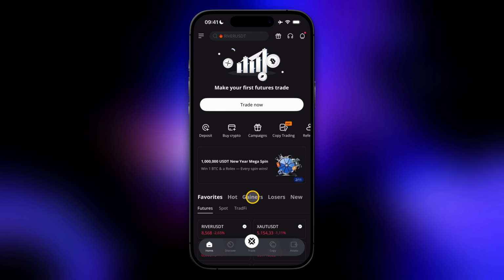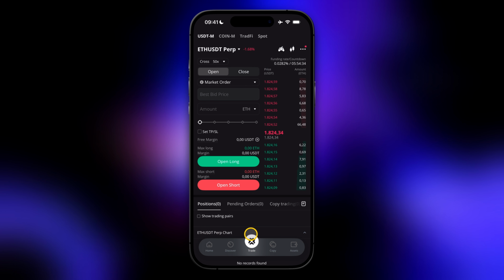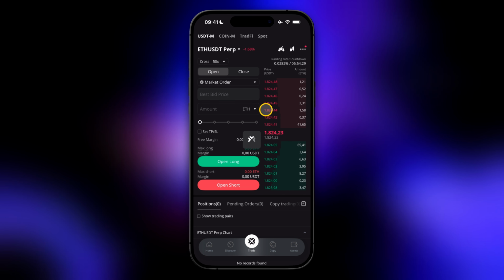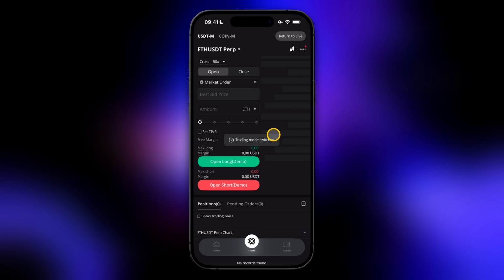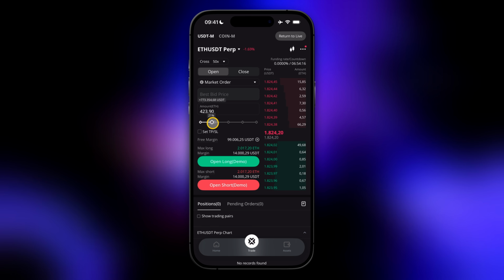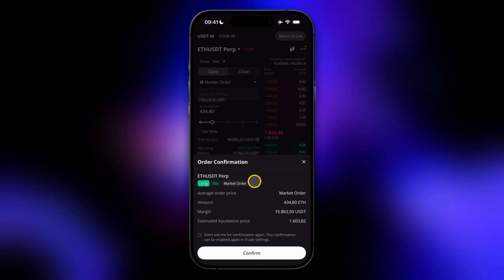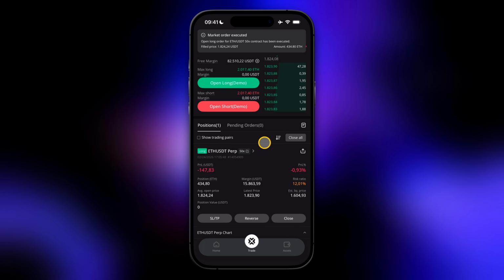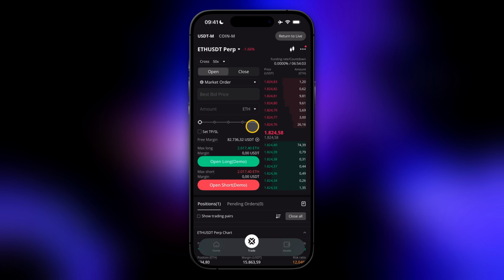BTCC App Demo Trading Tutorial ✅ Futures Demo Account (Paper Trading)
How to use the Demo Mode in the BTCC App